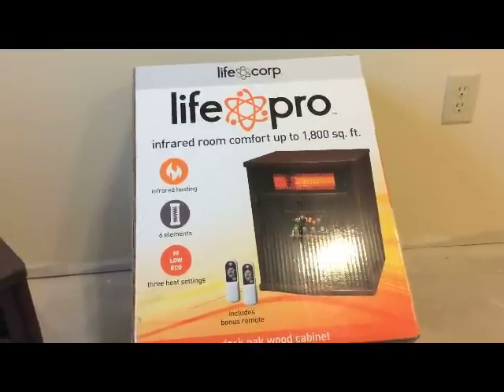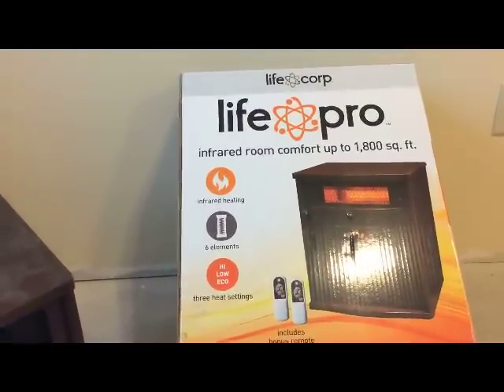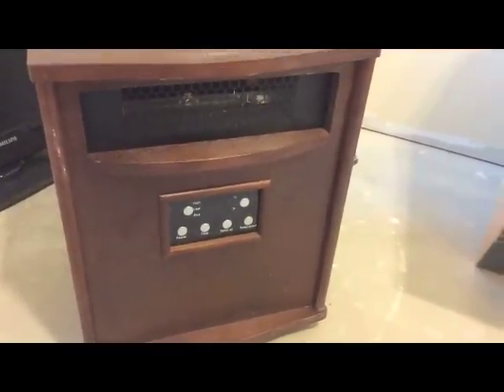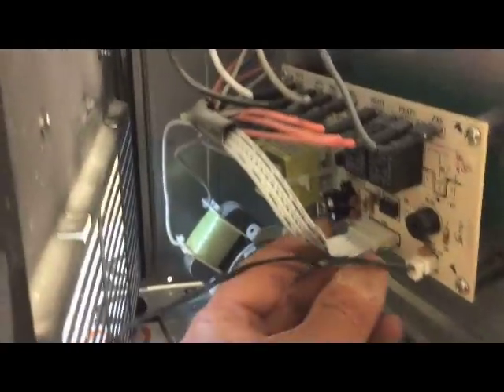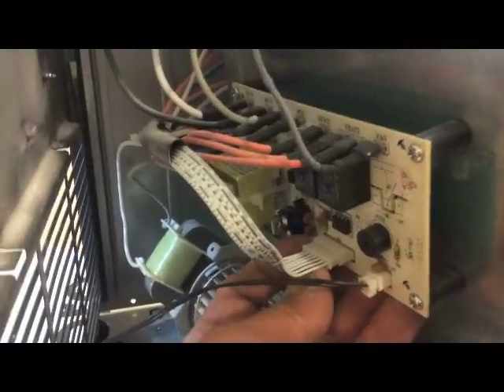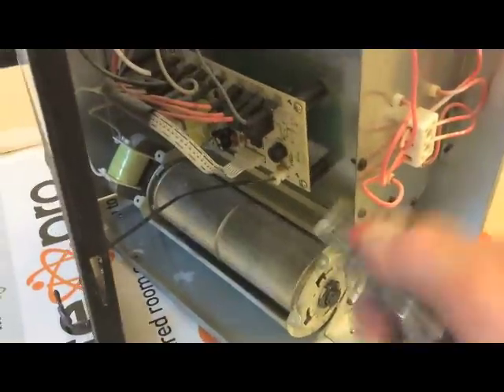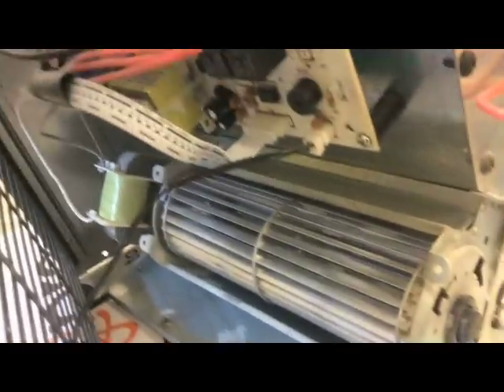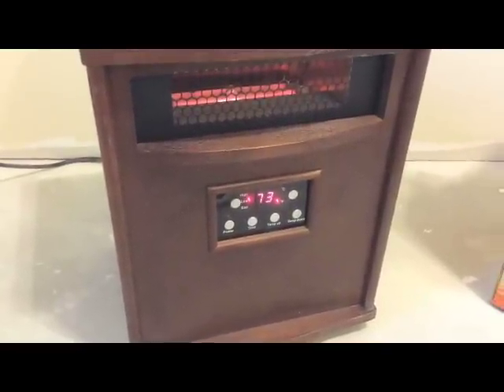Life Pro 1500 Watt Infrared Room Heater Not Working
Life Pro Infrared Room Heater Not Working, I thought it was related to sheetrock dust but it was a loose connection. Make sure you unplug the unit before you open up. Works great for heating small rooms Have found the Life pro / Life Smart / Life Corp and Ivation are all about the same models I think the company's just put their labels on them.

Same Heaters different names?
LifeSmart R-2PC-1000 Space Heater 1500w
Lifesmart 8-Element Infrared Electric Portable Heater
LifePro 4 Element Room Infrared Heater
Ivation Portable Electric Space Heater, 1500-Watt

Tools Used: you may have tools around but something like this will help.
General Purpose Tool Set

Editing Equipment:
Dell Latitude E6420 Laptop